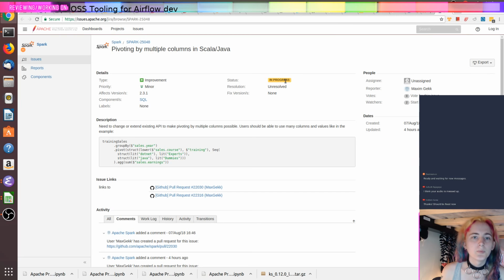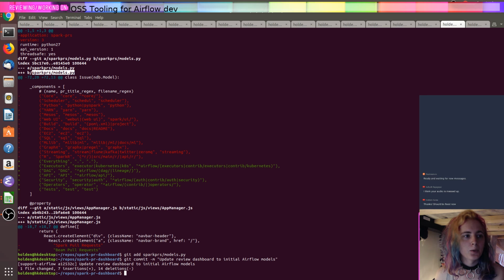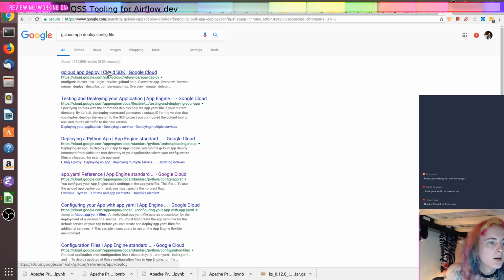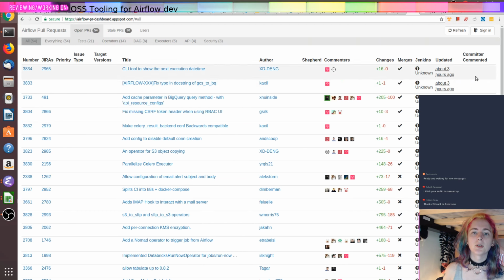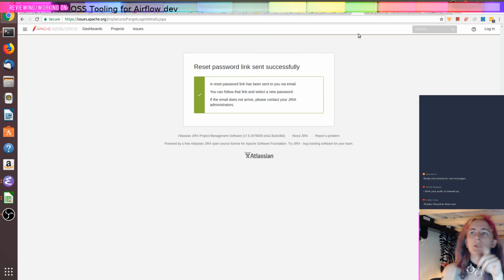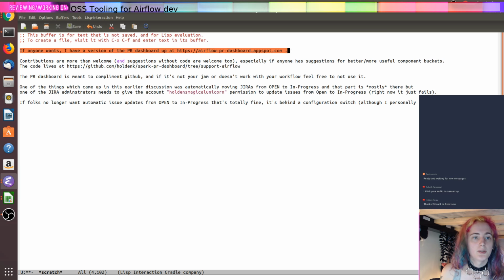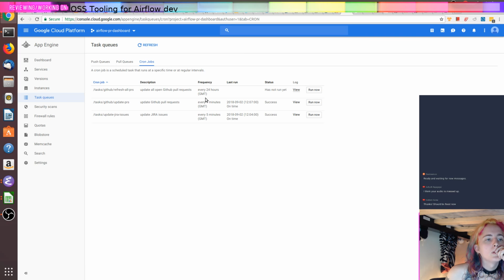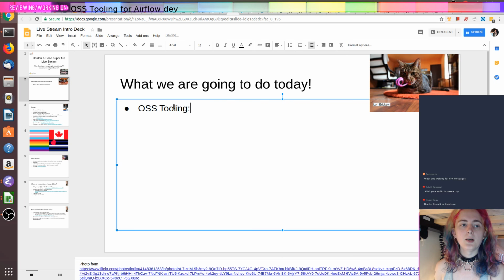Setting up PR review dashboard + JIRA bot for Apache Airflow for labor day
Apache Spark has a really wonderful dashboard , and I've generalized a version of it to Apache Beam In this stream I'll set up support for Apache Airflow as well as the JIRA update bot so that searching the Airflow JIRA's it's easier to find what is being actively worked on without jumping back into github search all the time.

We did a bunch of playing around with the GitHub and JIRA APIs plus did some debugging with AppEngine Python using Stackdriver & friends.